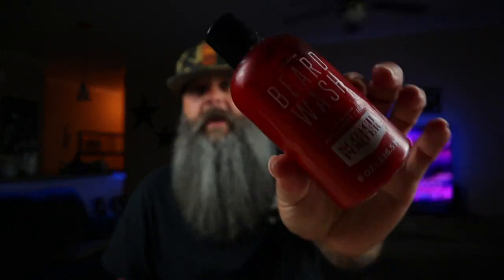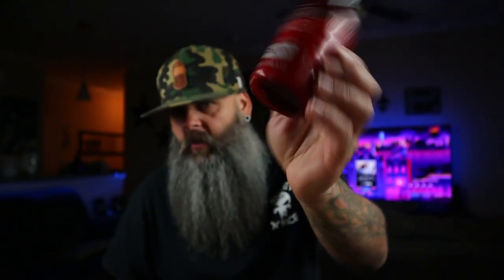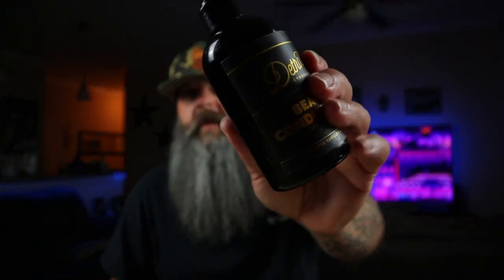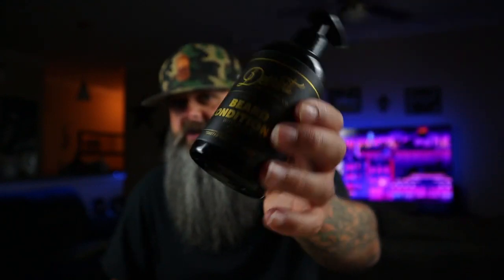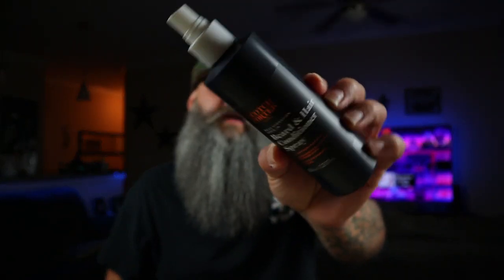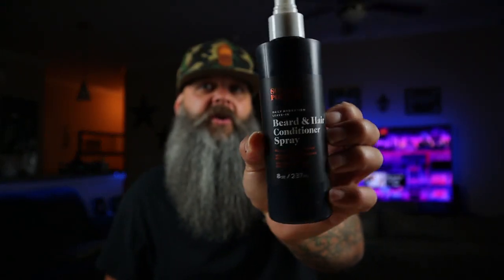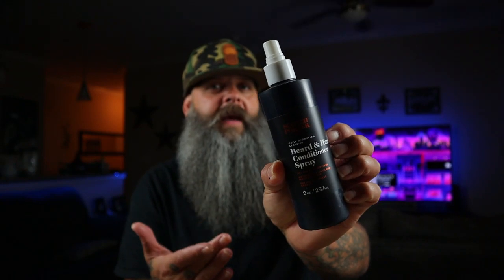How To Stop Beard Itch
In this video I share with yall how I stop a itchy beard.

Brio axis...

15%off USE CODE: beardsandcars

10%off use: BEARDSCARS10OFF

10%off use: BEARDSANDCARS